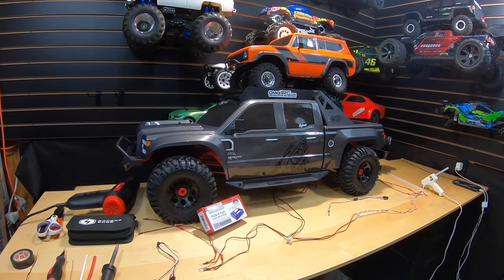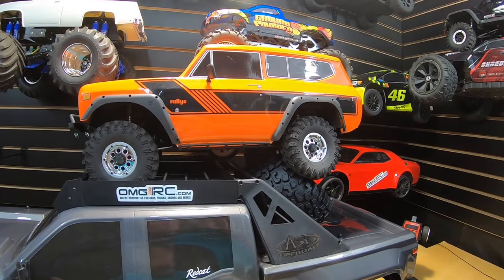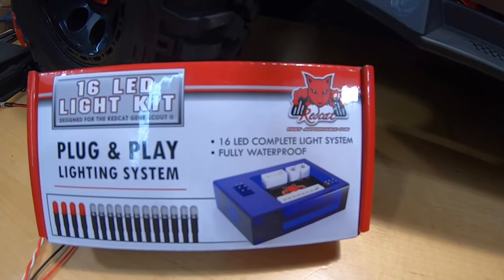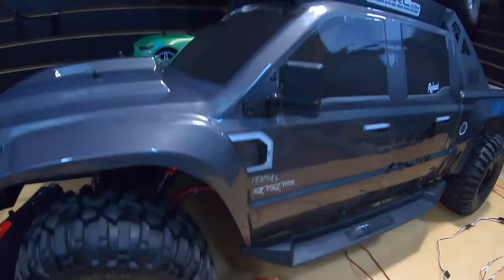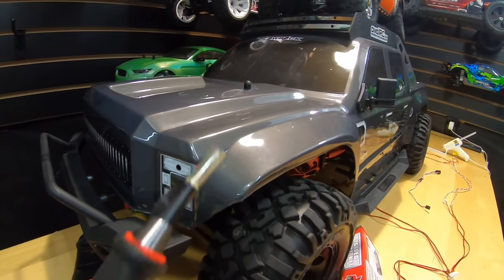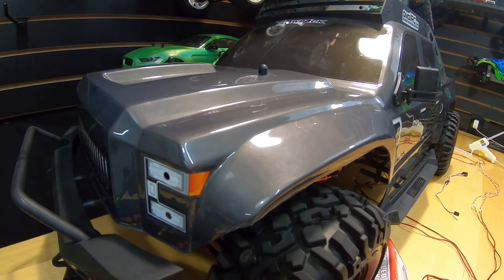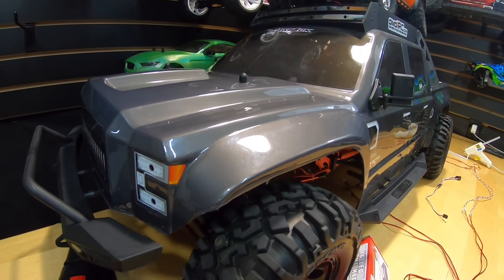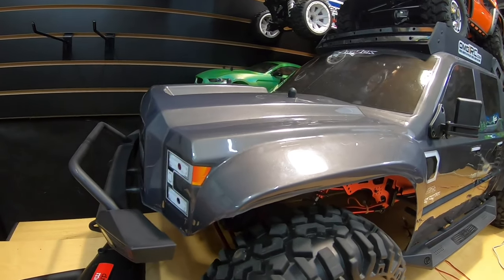How to LED Light Kit for Redcat Gen8 Scout II 1/10th Scale Mod on 1/5th Scale Clawback Crawler OMGRC